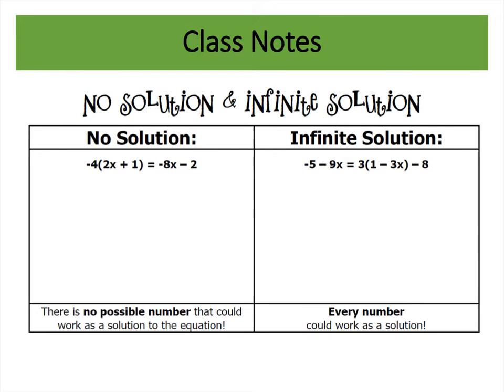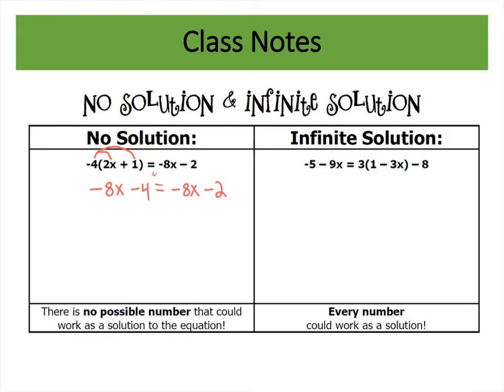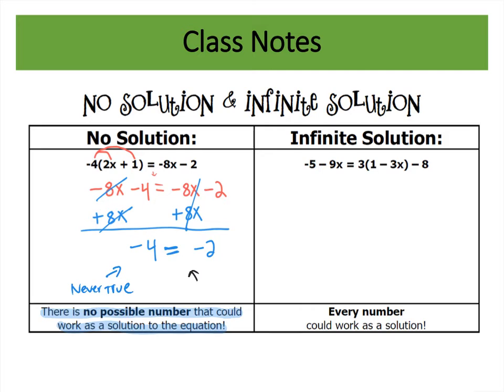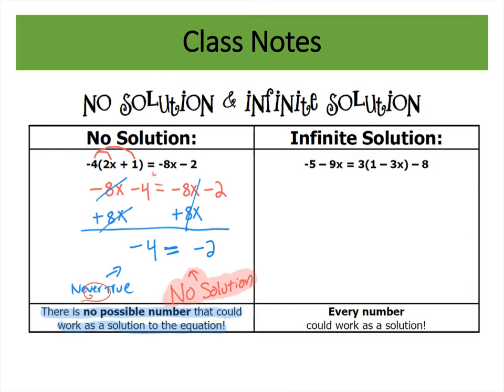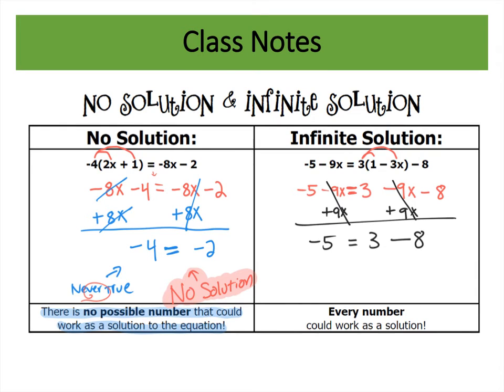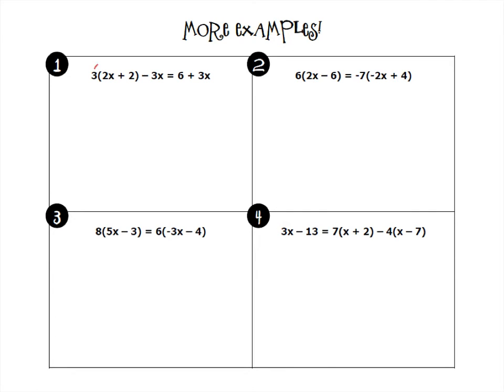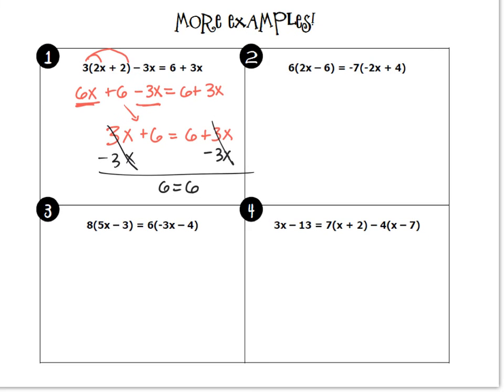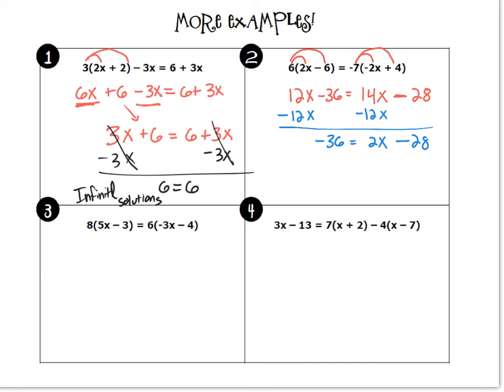No Solution and Infinitely Many Solutions Problems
Originally intended as a substitute video, this can be viewed at ant point to review this learning.